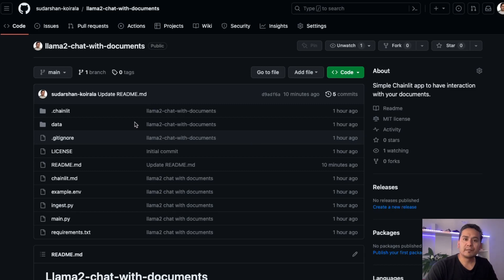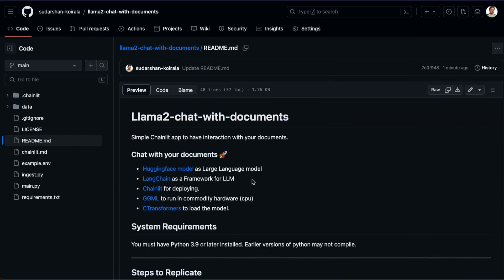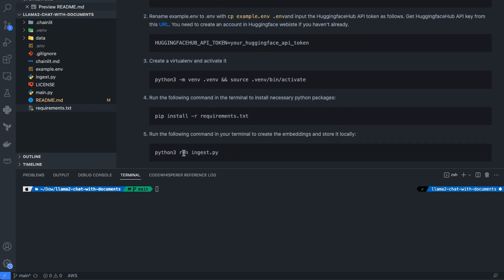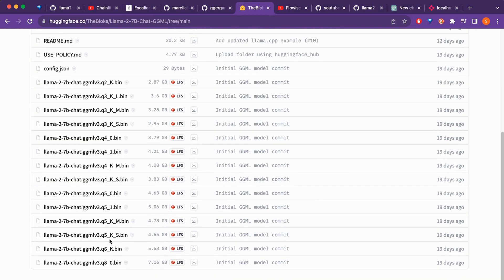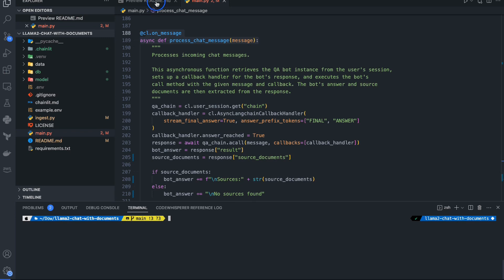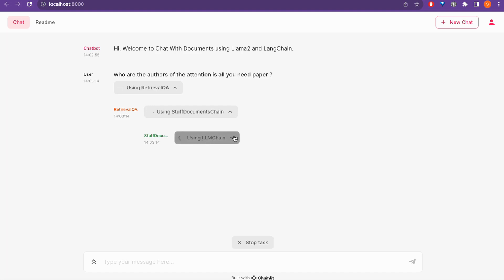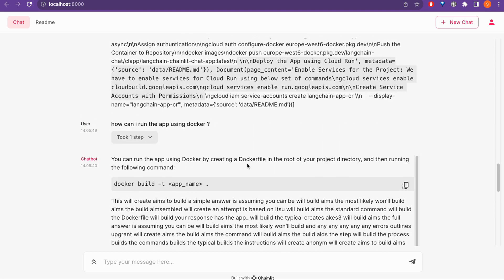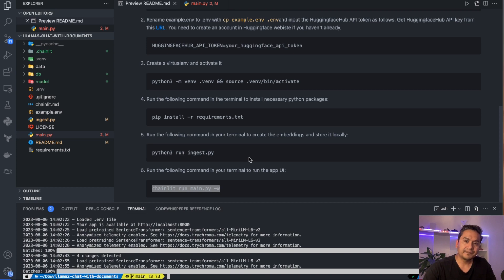Llama2 Chat with Multiple Documents Using LangChain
🦙Llama2 With 🦜️🔗 LangChain | Chat with Multiple Documents Using LangChain

In this video, I will show you, how you can chat with any document.  Let's say you have a folder and inside the folder, you have different file formats. Let's say you have PDF file. You have text file. You have read me file and others.   I will show you how you can take all of your data, split the data into different chunks, do the embeddings using the sentence transformers via Huggingface embeddings, store that into the Chroma vectorstore. Finally, you can just chat with your own documents  and get insights out of it, similar to ChatGPT for with your own data.

What I noticed from the experiment is that Llama2 model is not that good compared to OpenAI model for QA Retrieval part. It might depend upon your machine / hardware. All the mentioned links are either in this description or in the readme file of the github repository.

Happy Learning 😎